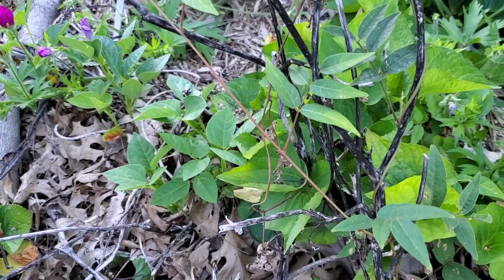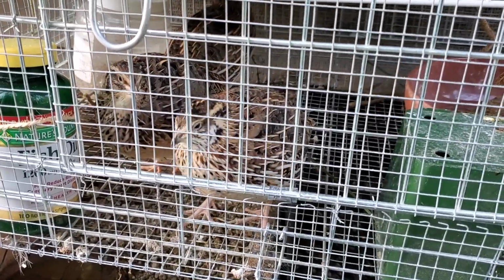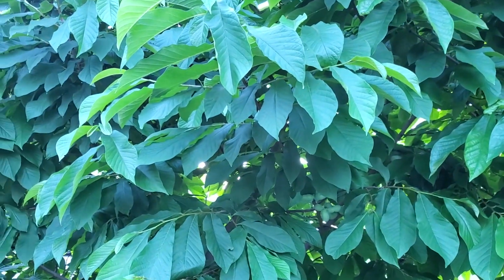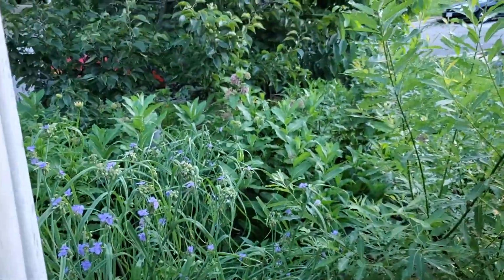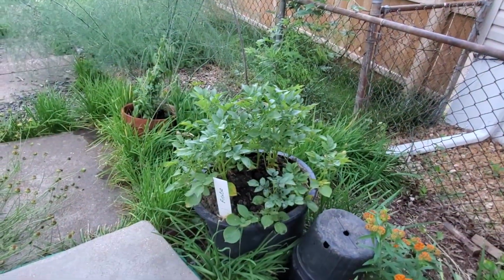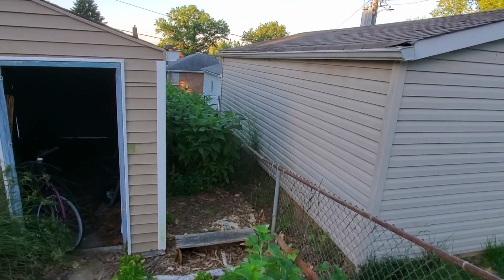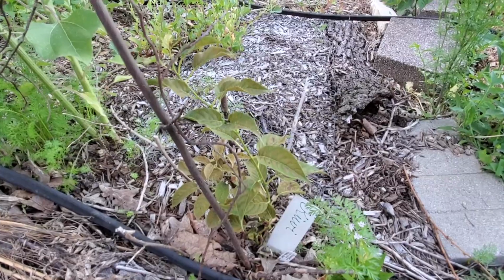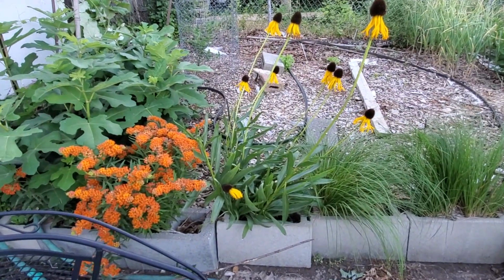An Eco Village Yard in Dogtown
Amy Hereford, whose home is part of the Dogtown Eco Village, walks us through a yard filled to bursting with every kind of good thing!